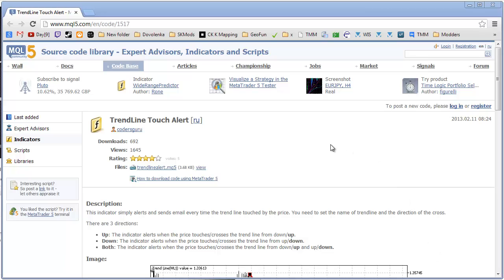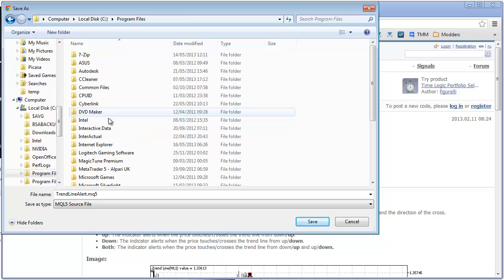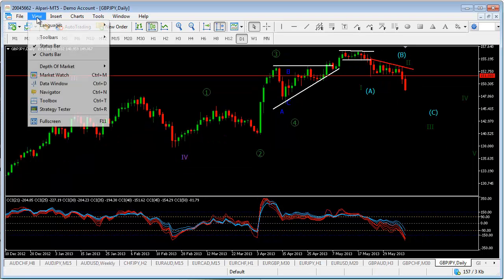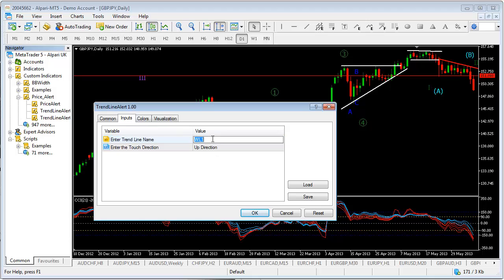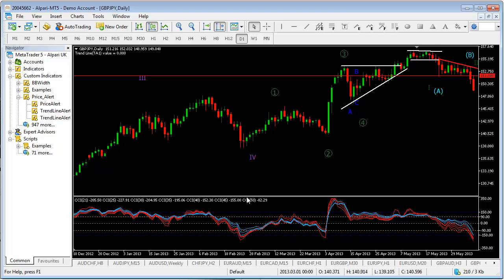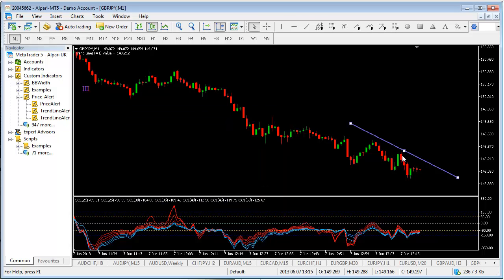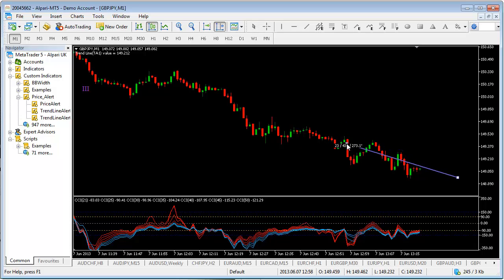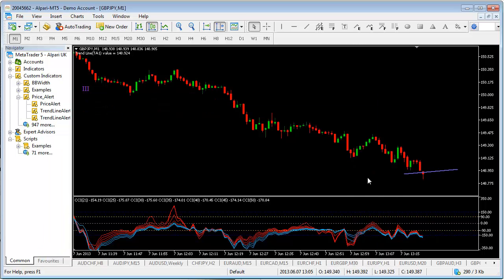Metatrader 5 Trend line Hit Alert Demonstration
A Quick demonstration for mine fellow traders of simple trend line alert that can be found here:

Enjoy and let me know if I missed anything or if there is something in particular you would like to see.